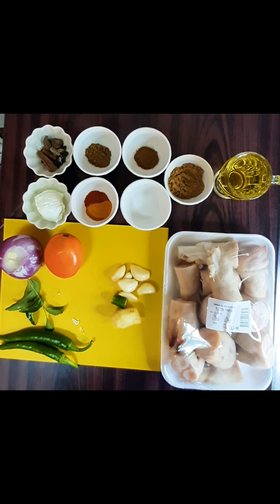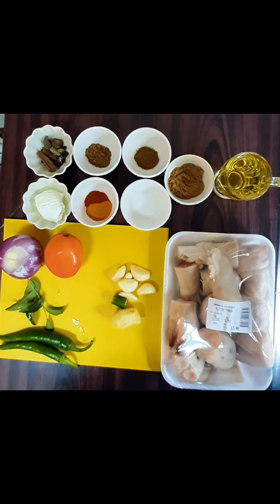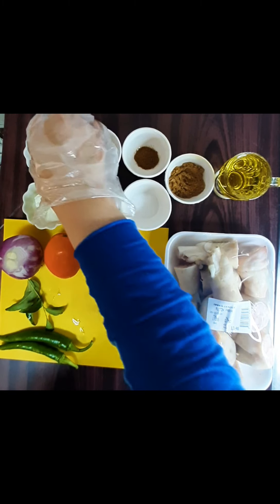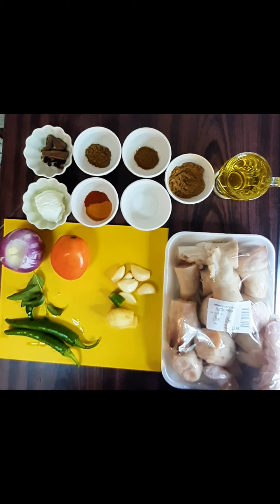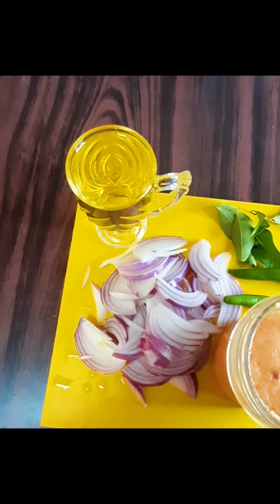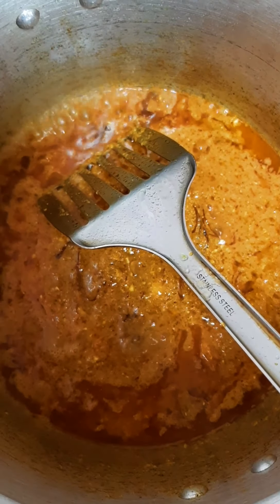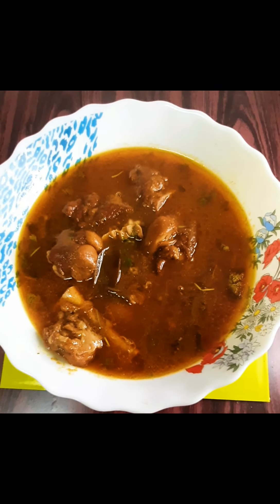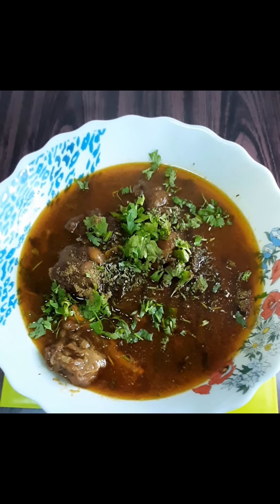Recipe of Mutton Payaa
Tasty, Delicious
Good source of Protein
Must Try